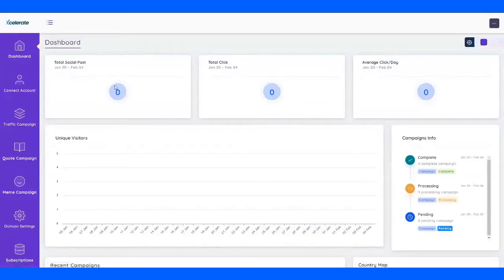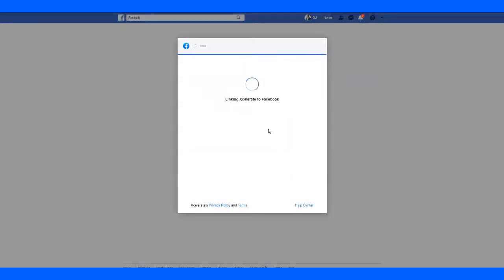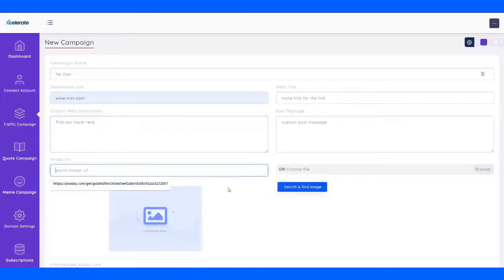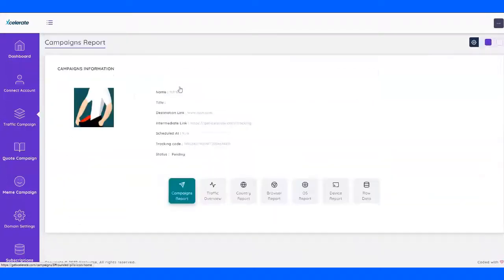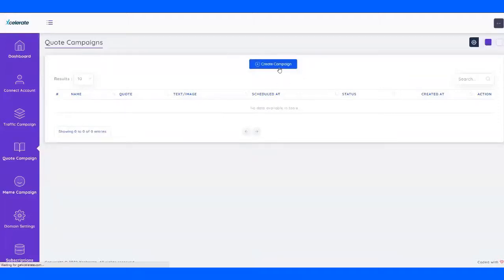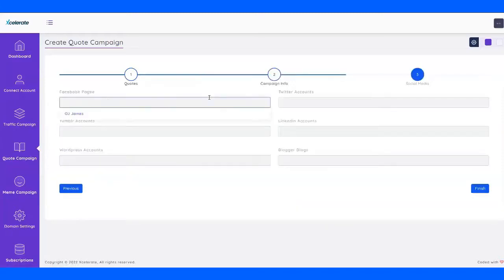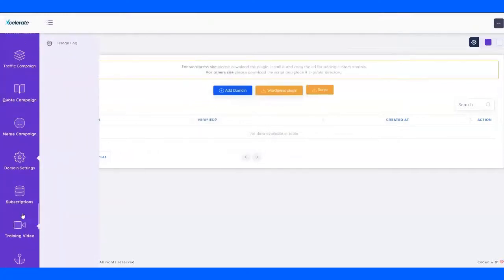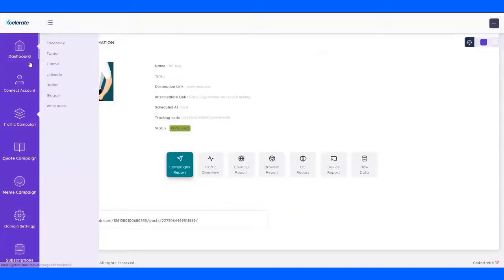xcelerate demo💡 👋 🤑 allows you to post clickable images in TOP 💡 🤑7 big social platforms & Bonuses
Dear Viewers
So What is about Xcelerate:

Xcelerate is brand new software that allows you to post clickable images in TOP 7 big social platforms:

Facebook, LinkedIn, Twitter, and Tumblr, Blogger, Reddit, WordPress. This unique traffic app will take you viral, become super profitable and get you engagement up 10x.

It not only works for the Facebook pages but also drives traffic to your links.

Xcelerate is an all-inclusive marketing suite that helps its users to acquire massive exposure for their business.

Specifically, Xcelerate works to provide free viral traffic, more engagement, leads, sales, and profits.

With the help of Xcelerate, you can reduce your time and effort to get traffic to your offers. This tool allows you to create clickable images.

Once the visitors click on the image, they will be instantly directed to the landing page.

Publish & Post across Facebook, LinkedIn, Twitter, and Tumblr, Blogger, Reddit, WordPress in a single click.

Create your social media campaigns with specific time zone & time & make viral your post so easily than ever.